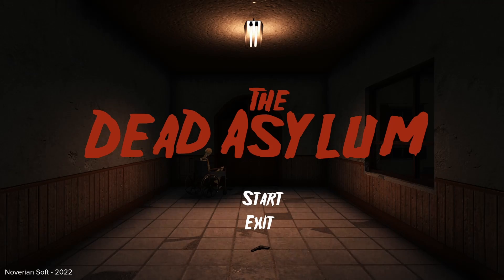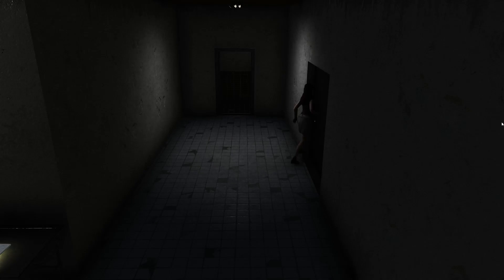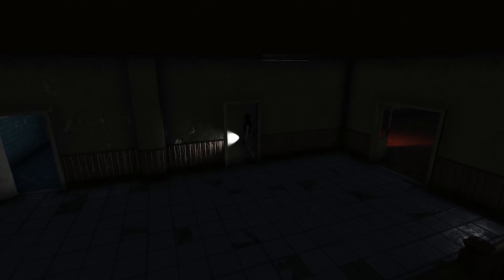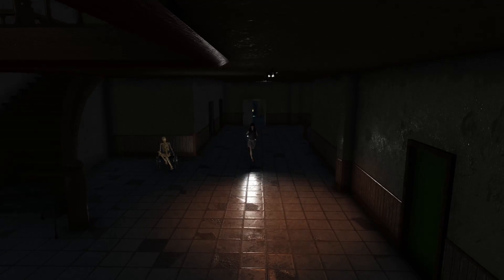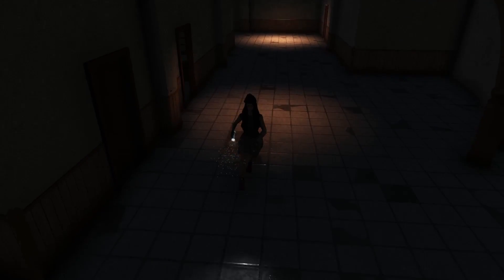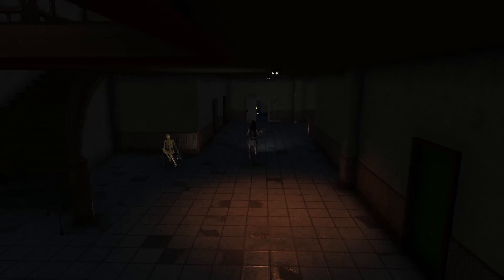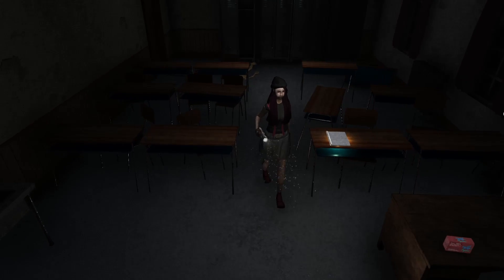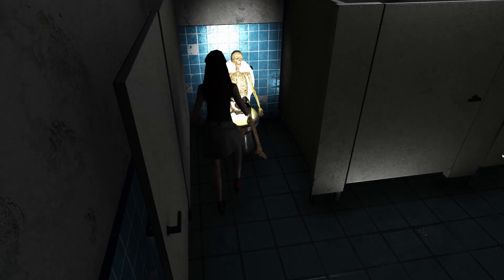Zombie Asylum Horror Game | The Dead Asylum pt. 1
Today we play as a girl who just woke up in an abandoned asylum in a early Resident Evil/Silent Hill styled game.

Been a while since the last video but this marks video 10/60 until the end of the year.